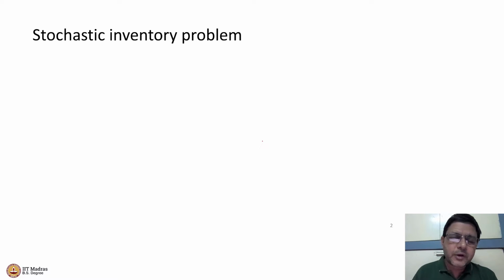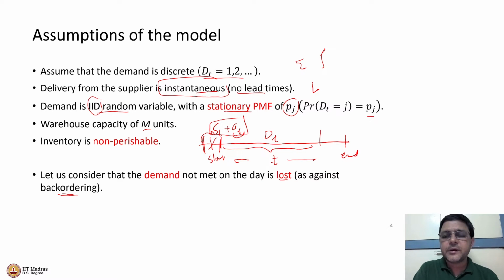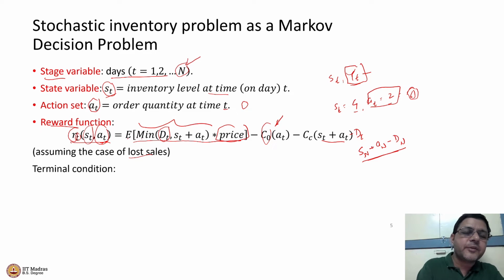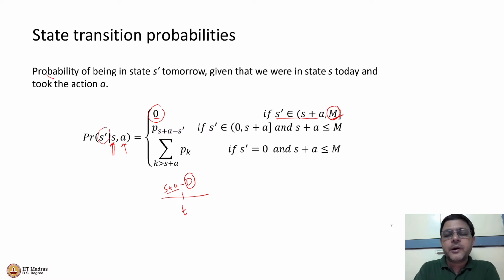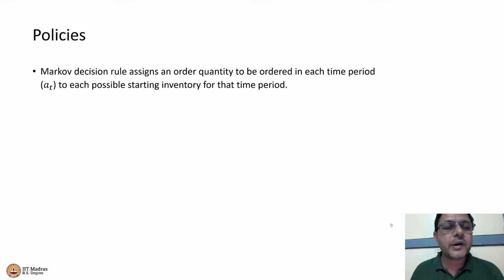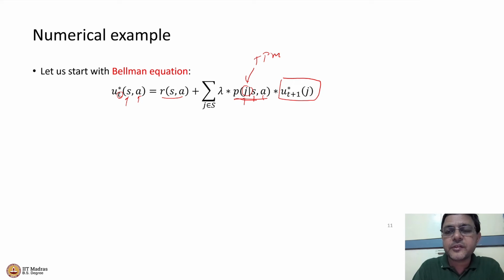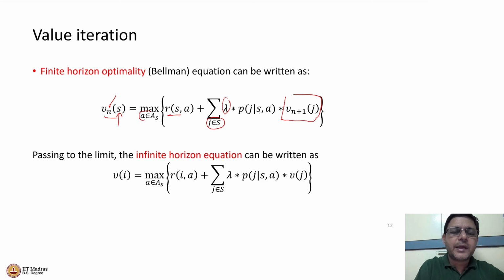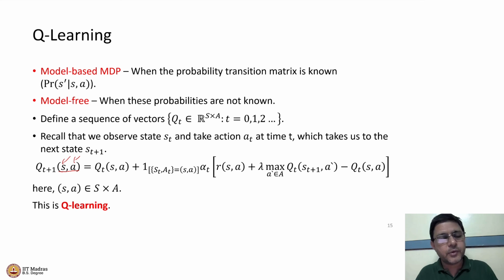W6_L6.2: Stochastic inventory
Video Overview
 This lecture explains how to solve a stochastic dynamic inventory problem using a markov decision process mdp. Demand is uncertain and described by a probability distribution and the objective is to determine an ordering policy that maximizes total expected discounted reward over a finite or infinite horizon. The mdp components are defined including states representing inventory levels actions representing order quantities transition probabilities determined by demand and the reward function which is revenue minus ordering and holding costs. The lecture then covers three solution approaches. For finite horizon problems the bellman equation is used with backward induction. For infinite horizon settings value iteration is introduced which repeatedly updates the value of each state until convergence. Policy iteration is presented as an alternative that begins with a random policy evaluates its value and then improves it iteratively until stable. The session concludes with a brief introduction to q learning a model free method used when transition probabilities are unknown.